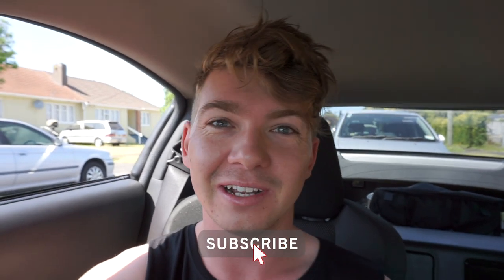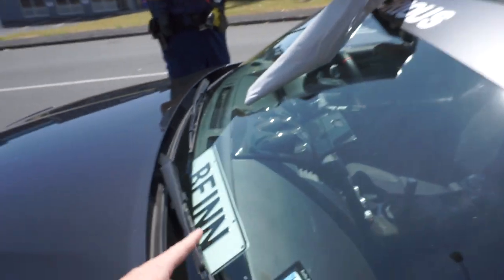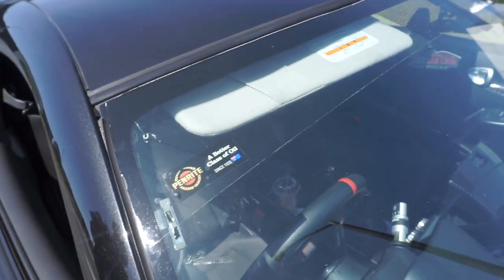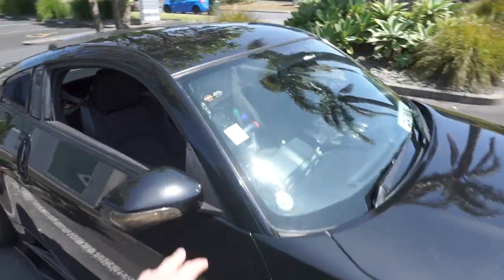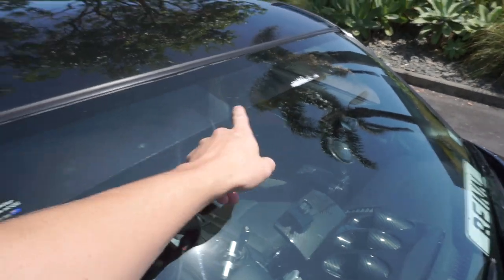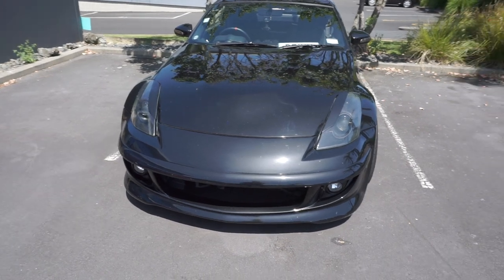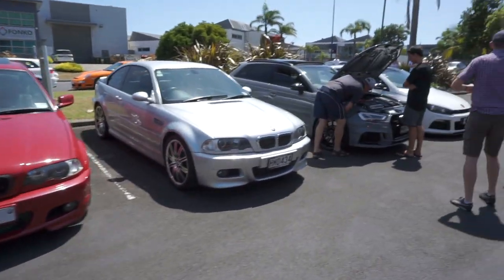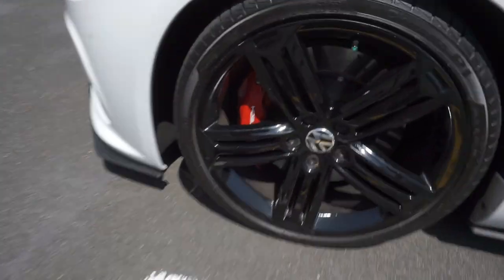PULLED OVER GOING DOUBLE THE SPEED LIMIT! SATURDAY CAR MEET + HARBOUR BRIDGE POLICE UPDATE